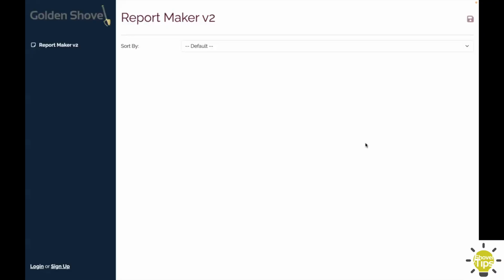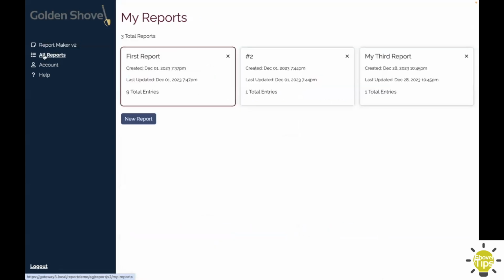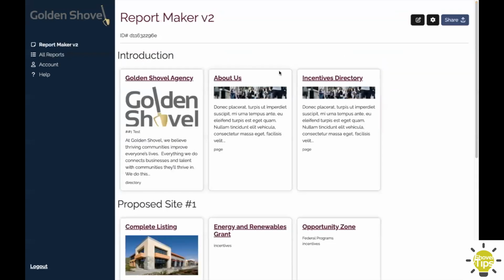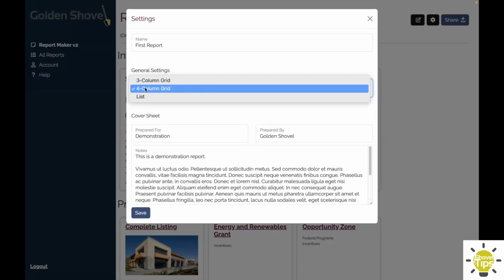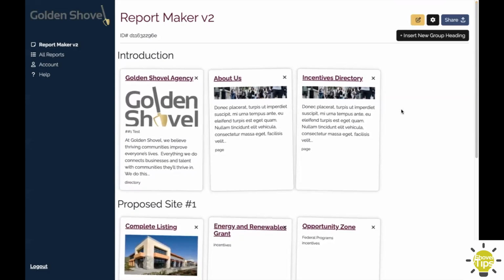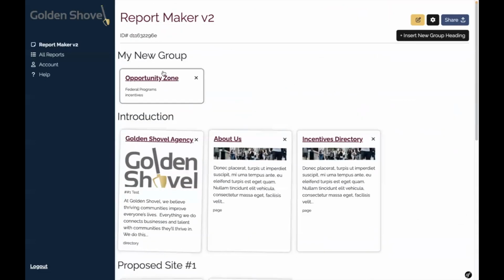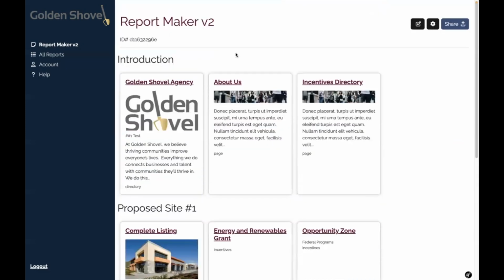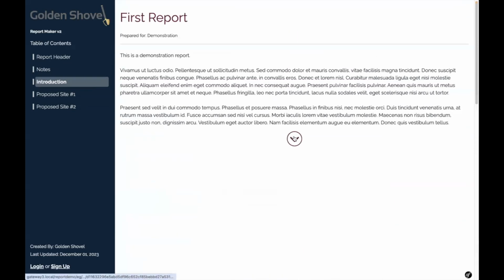How to Use the New Economic Gateway Report Maker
A brief review of the functionality of the New Report Maker tool.